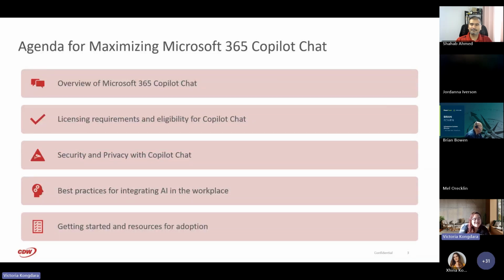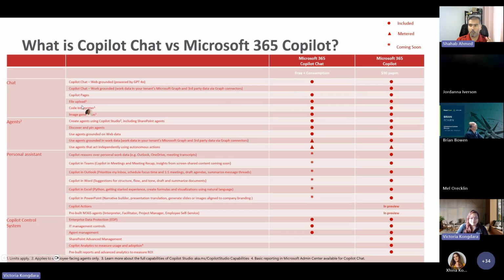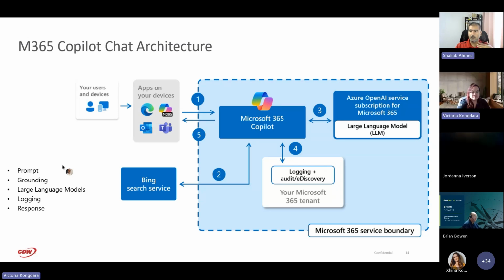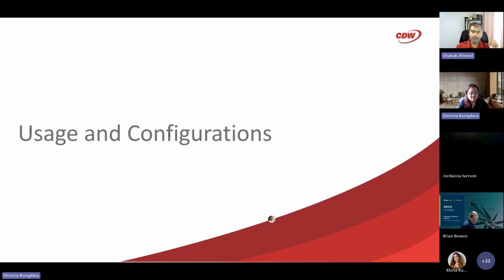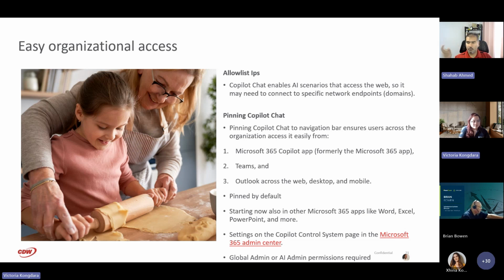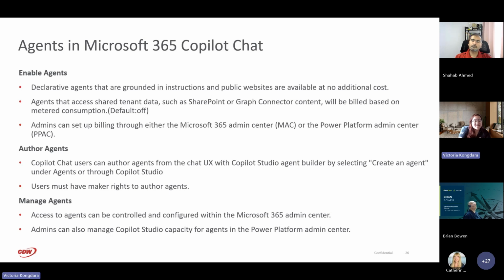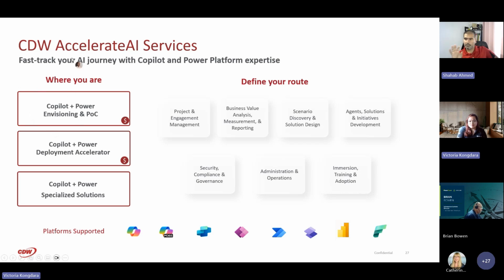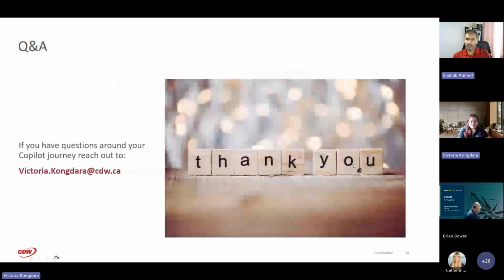Maximize Your Microsoft 365 Investment with Copilot Chat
Discover how to unlock the full potential of Microsoft 365 Copilot Chat — now integrated into Office applications at no additional cost for eligible users. Whether you're leading a lean IT team or scaling fast, Copilot Chat can help your organization work smarter by streamlining communication, boosting productivity, and automating routine tasks — without added licencing fees.